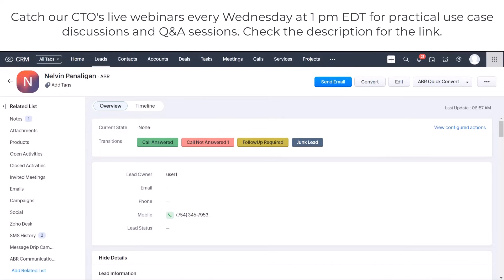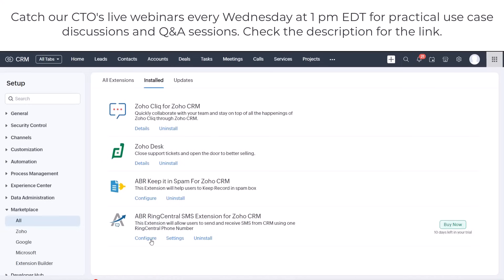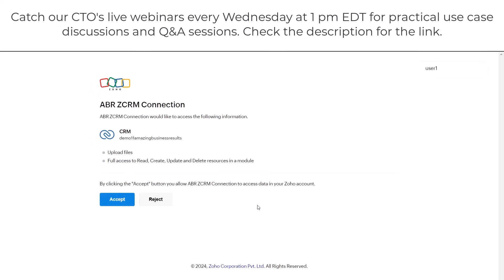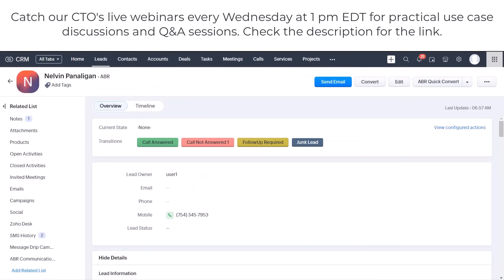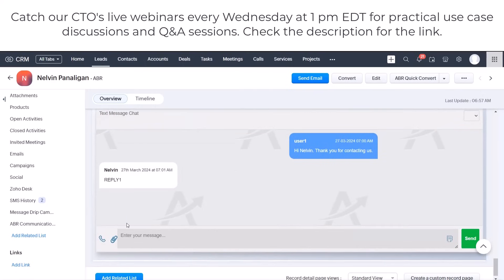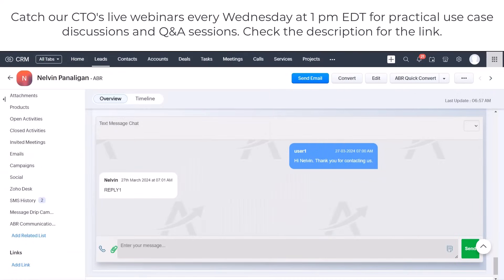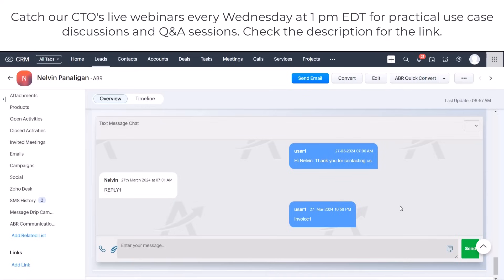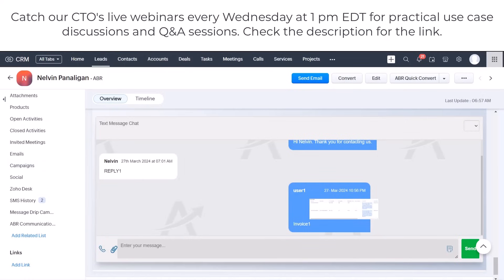Send MMS with Our RingCentral SMS Extension!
🎉 Exciting News! 📱 Our RingCentral SMS extension just got even better! 🌟 Now supporting MMS, you can send files and pictures directly to your clients, and vice versa! 📸📄 Plus, all those important visuals will be neatly saved within the RingCentral extension for easy access anytime. RingCentral MMS EnhancedCommunication 🚀📞

Unlock the full potential of Zoho with our free training and support packages

My Book